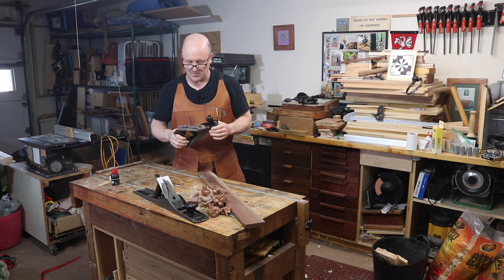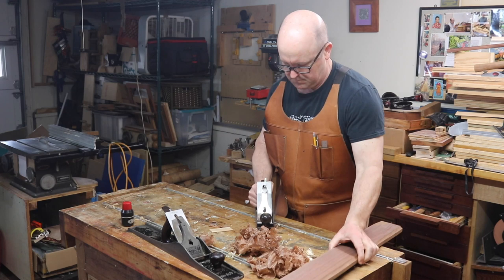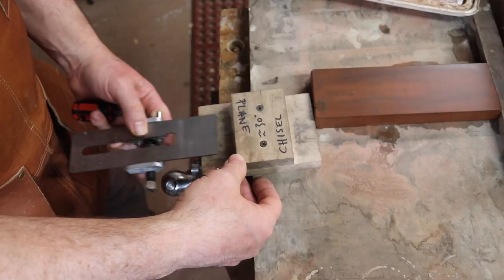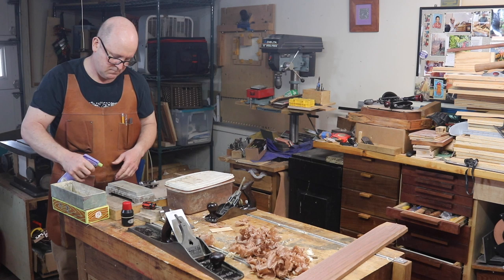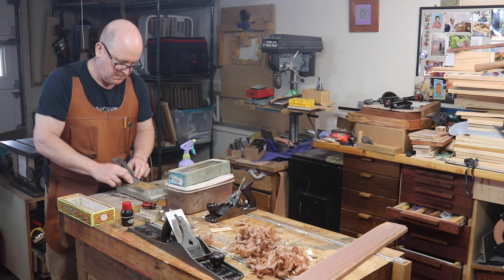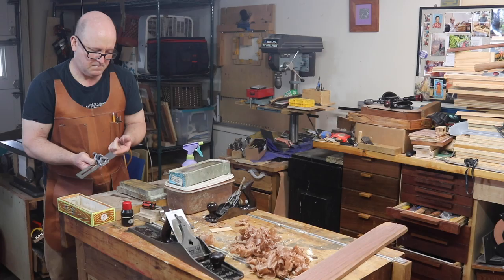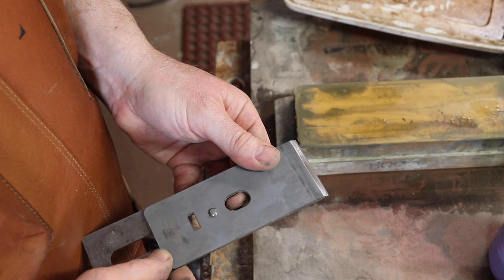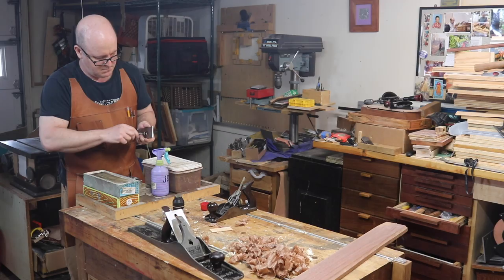How to Sharpen a Handplane Blade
Here is one woodworker's method for getting a hand plane blade for a bench plane quickly sharpened and back to work.